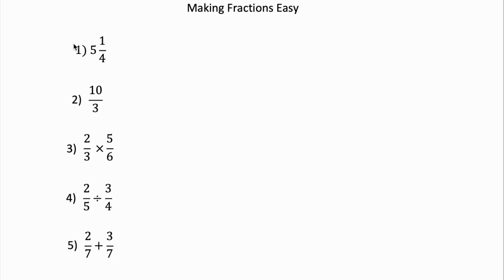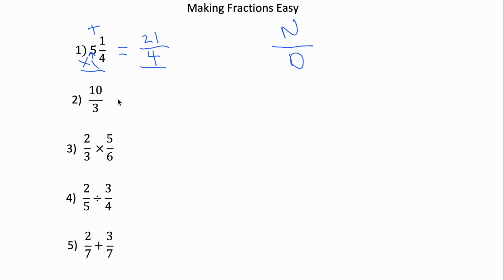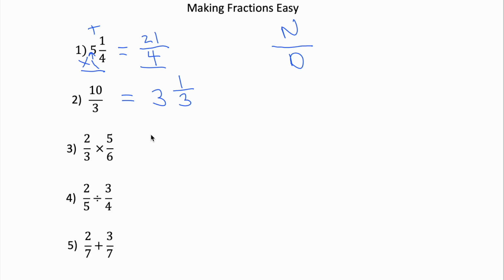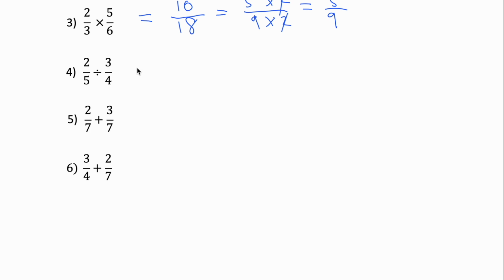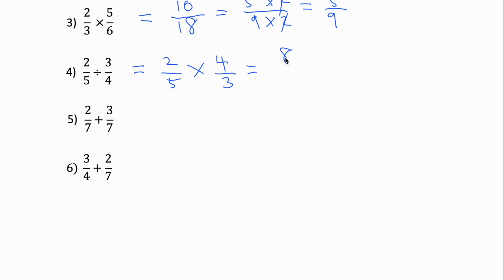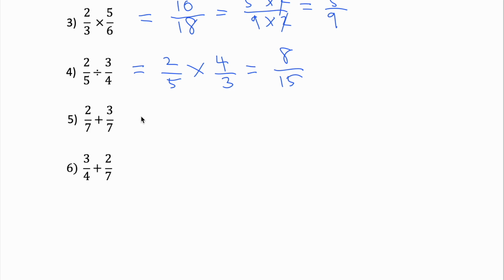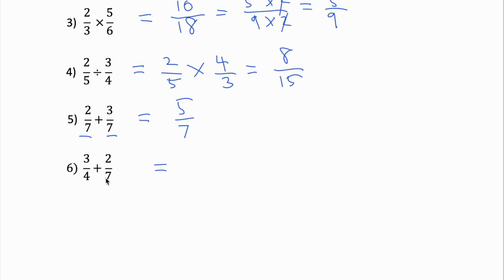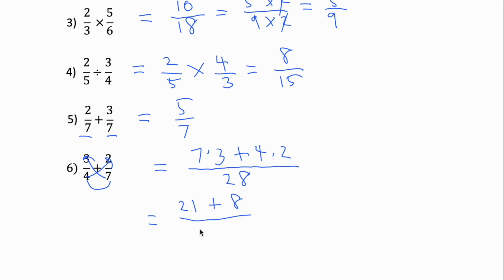Master Fraction operations in three minutes !!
Quick and easy tutrorial on fractions !   Perfect for beginners or anyone needing a fast refresher.